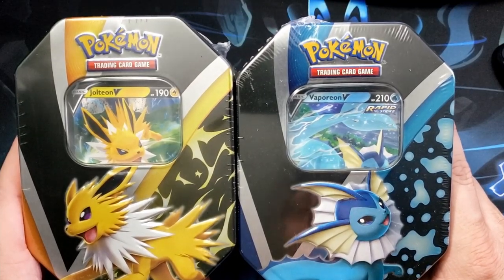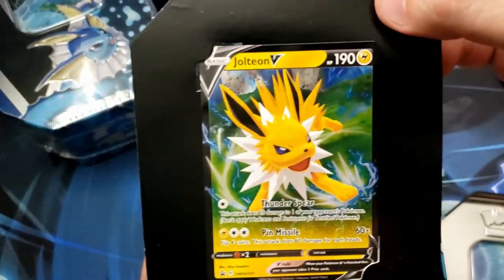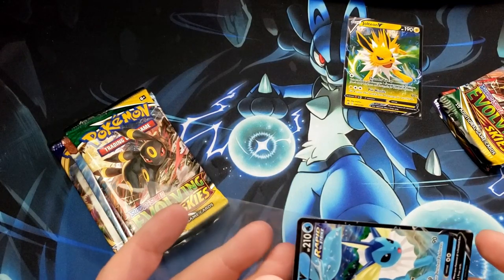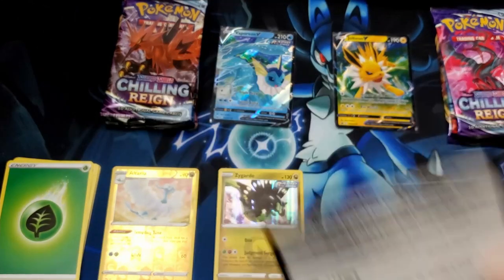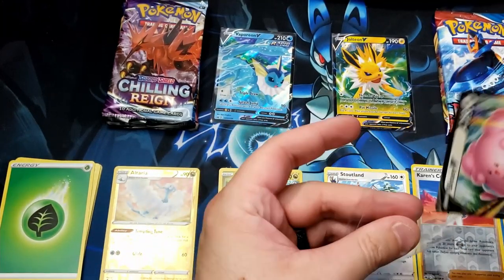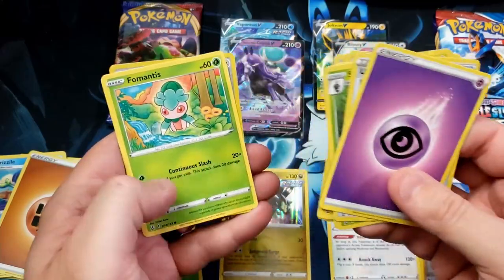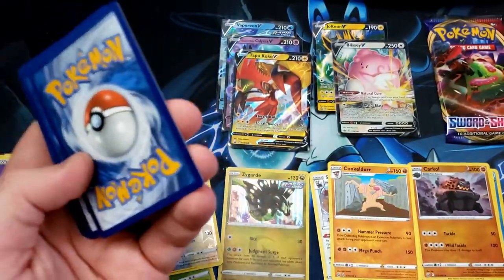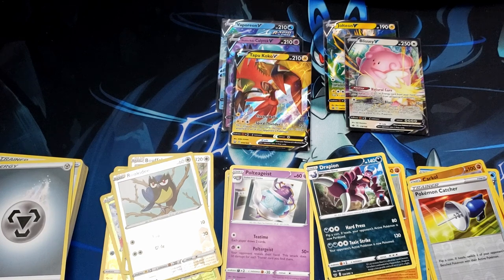Eeveelution Evolving Skies Battle - Jolteon Tin VS Vaporeon Tin Pokemon TCG Comparing the Pulls!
What's crack-a-lackin Doods and Doodettes? Pokemon Love to Battle and I love to battle the Cards! So lets do a pack battle with these Eeveelution Tins!

Frog Artwork I'm selling on multiple products.